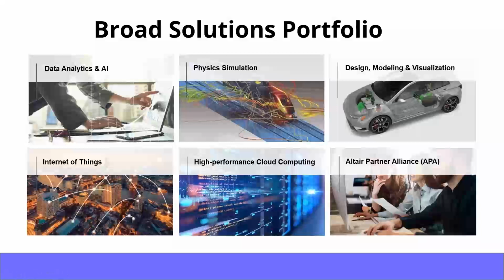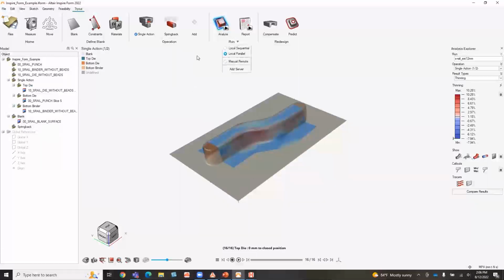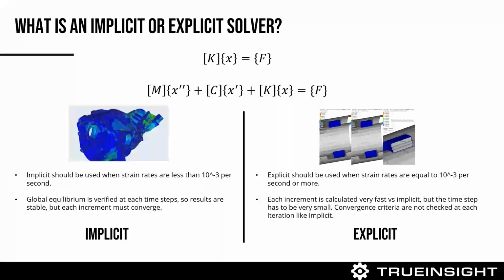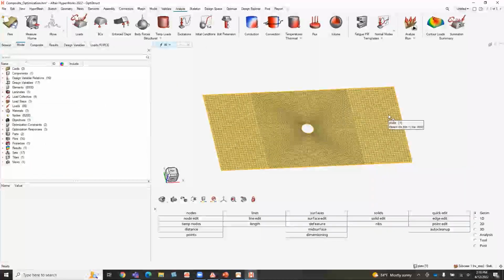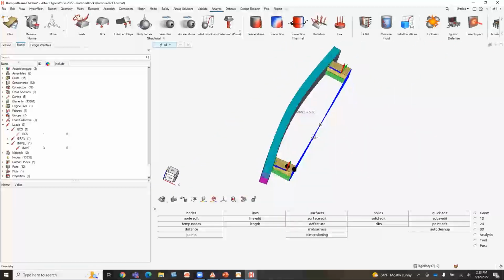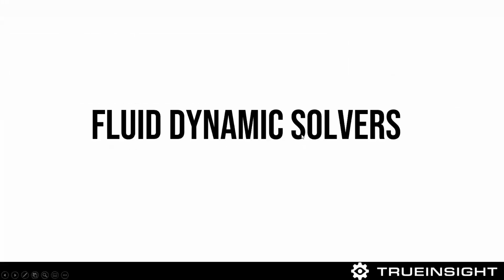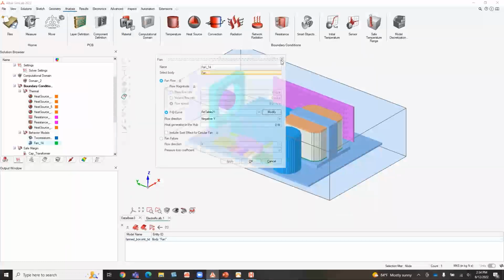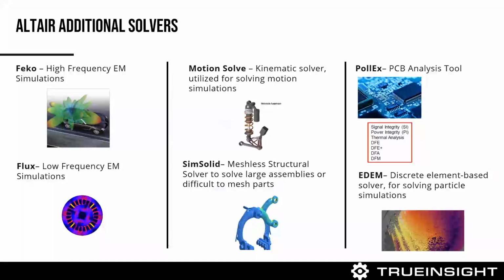All About Altair Solvers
Altair has a wide variety of engineering simulation solvers from Manufacturing, Structural, Electromagnetic, Electrical and Fluids.  Drew Buchanan walks through demonstrations on a lot of the solver offerings in this webinar.

To see other Altair and TrueInsight Resources including product matrices, go to our